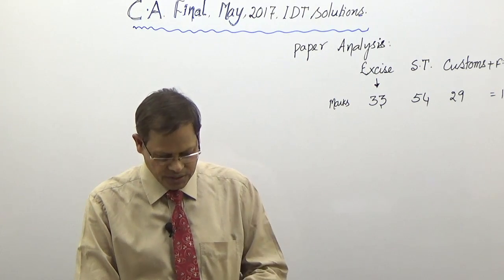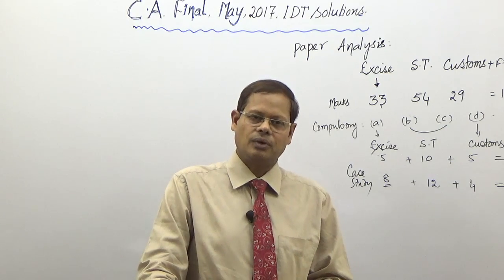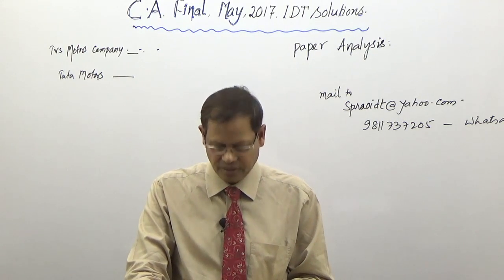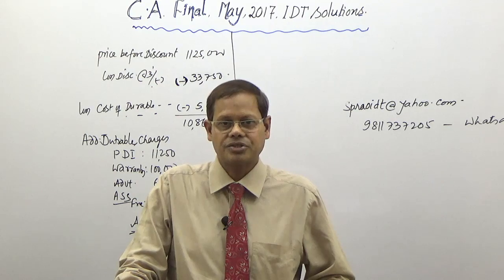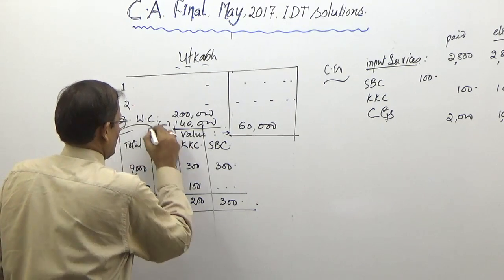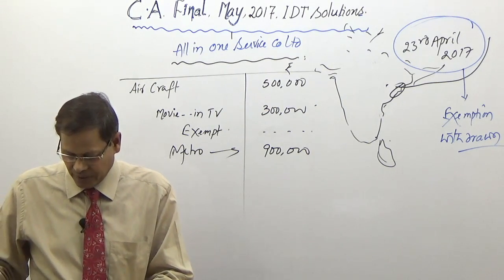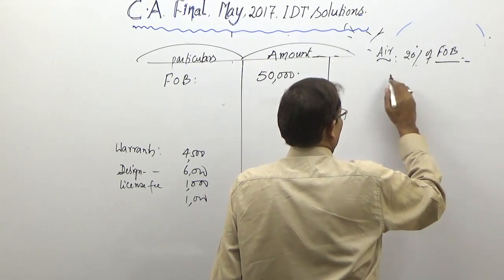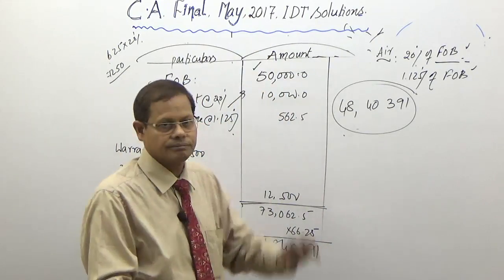CA FINAL, MAY, 2018 SOLUTIONS FOR INDIRECT TAX LAWS.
CA FINAL MAY, 2017, INDIRECT TAX LAWS -PAPER ANALYSIS AND SOLUTIONS